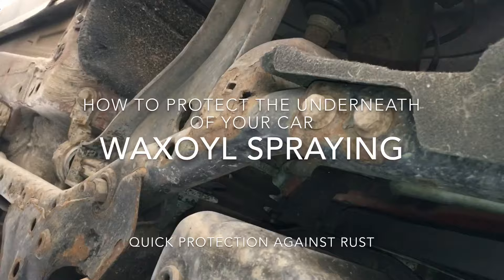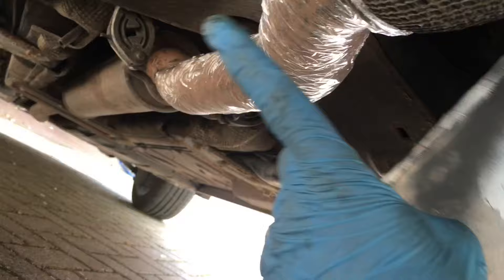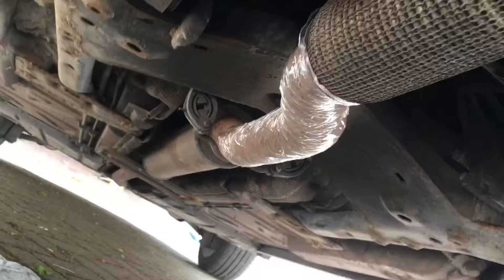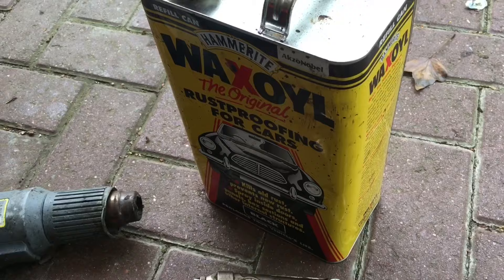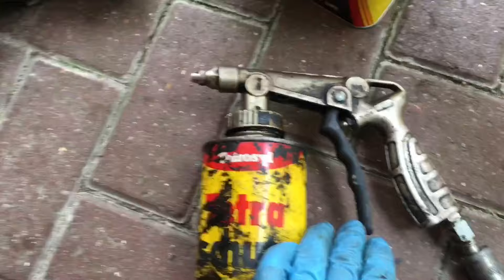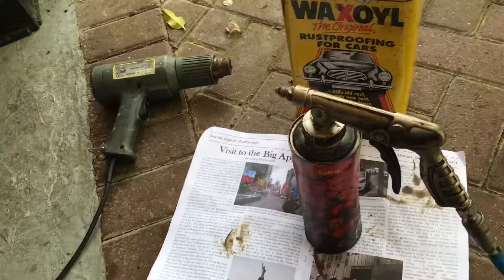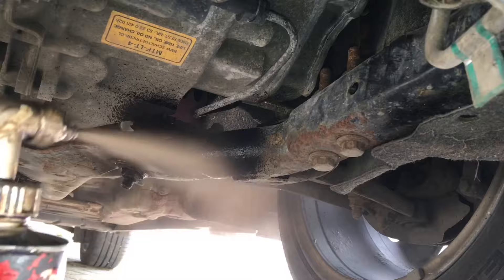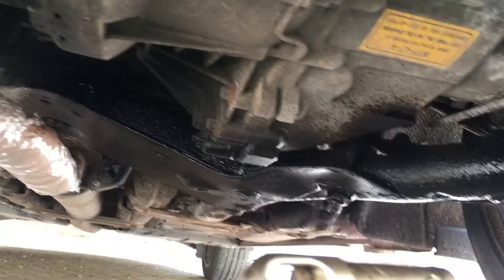How to Quickly Protect from Rust on Car Underbody - WaxOyl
A quick way to preserve the life of your underbody car parts - brake lines suspension, sills etc.  Spray with Waxoyl.

Only a short video to give you the rough idea.  More extensive rust proofing would involve also injecting into the sills, doors and other body cavities and treating the rust with something like a phosphoric acid based solution.
This was on a BMW MINI cooper S, but it applies to any car.

 One extra thing: clean your spray gun (if you are using one) by spaying through a small cup of white spirit after using.

Get your Waxoyl treatment here in liquid cans or aerosol spray cans, on Amazon UK
Or ebay U.K.
Or ebay USA

Also see the above links for the airline spray gun for Waxoyl/Shultz if you are using an airline, otherwise use the aerosol Waxoyl cans.

Here is the face mask I used from
Amazon UK
Similar ones on Amazon USA & others

Amazon USA & others